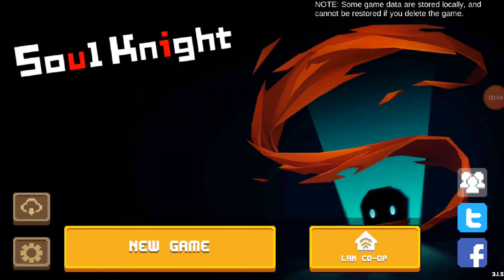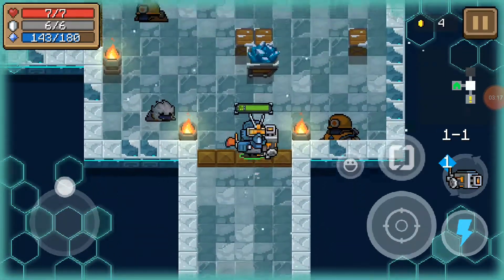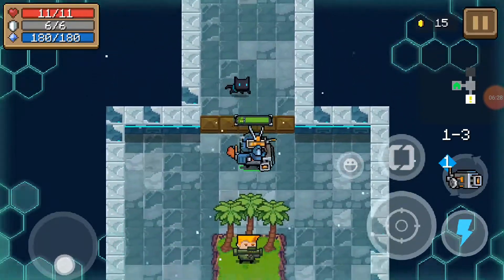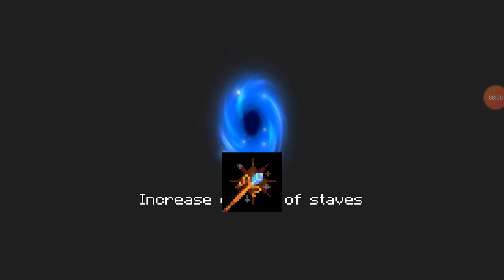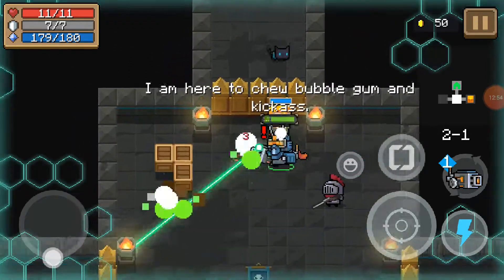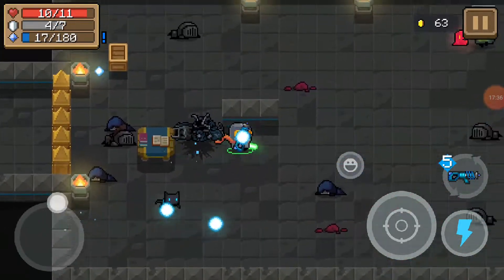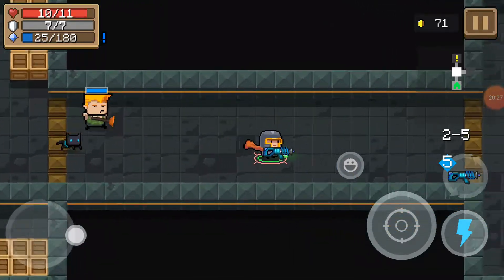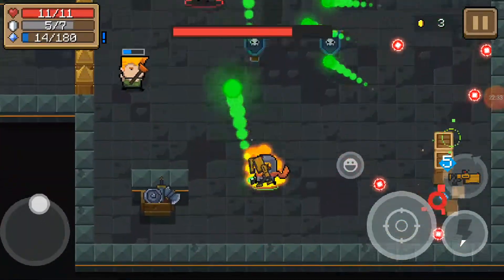I have a mech! || Soul knight #9